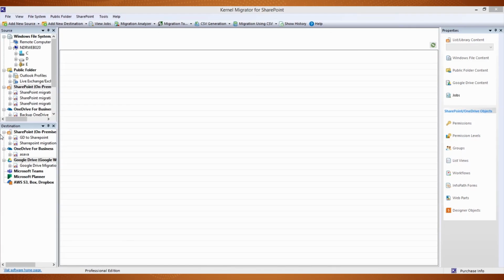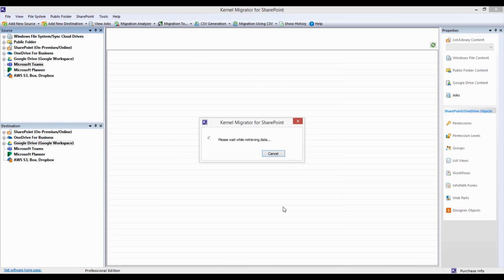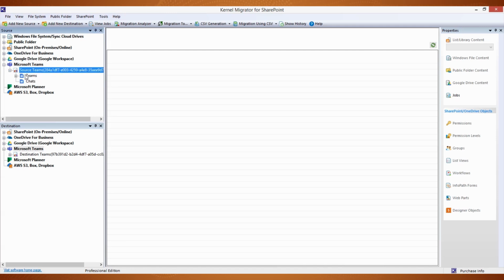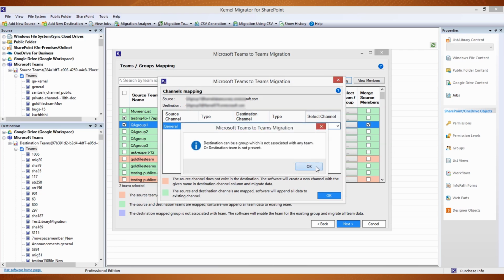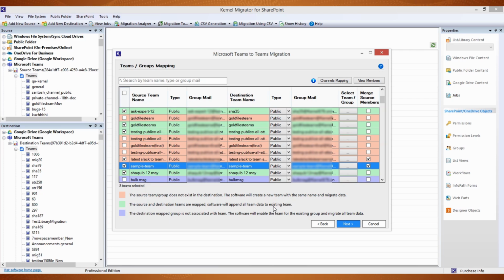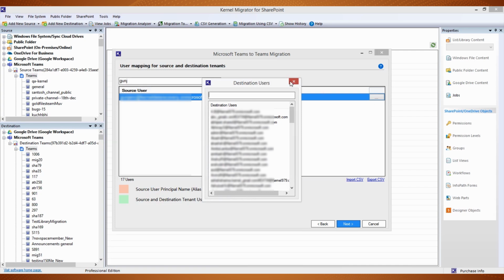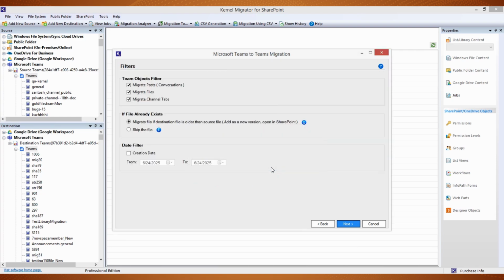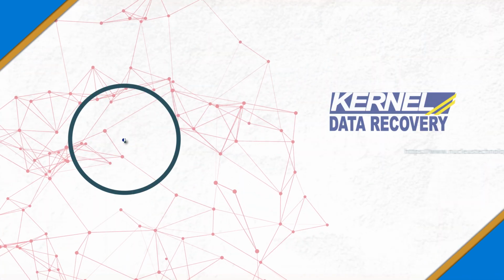How to Migrate Microsoft Teams between tenants?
Kernel Microsoft Teams Migration
This video will be a point of interest and useful for the users looking to perform teams to teams migration. It will show a step-by-step process to migrate Teams between tenants using Kernel Microsoft Teams Migration solution.

Let’s proceed to the migration process and see how this tool makes the entire process easy.
00:00 𝐈𝐧𝐭𝐫𝐨𝐝𝐮𝐜𝐭𝐢𝐨𝐧

00:44 Connect Source
1. Run Kernel Teams tool to view multiple source and destination options.
2. Go to the source pane and from there, go to Microsoft Teams and then right click to select Add Teams.
3. It will open a new wizard asking for the credentials to connect Teams in the source. Name your project, and select authentication method.
4. Choose Modern Authentication (recommended).
5. Enter the Tenant Id, Client ID, User name, and Client Secret and click on Register and Connect.
6. If you don’t know how to find the required credentials for Modern Authentication, Click 'App Registration' for client ID/client secret value setup steps.

1:27 Connect destination
1. Add Teams in destination pane, enter credentials via Modern Authentication, and then click Register & Connect.
2. Copy the link from the wizard and open it in the incognito window of your web browser.
4. Copy the URL from the search bar and paste it to the wizard opened in the tool. Click OK.
5. Teams account is connected in both the source and destination. Go to the added project name in the source pane and click on the plus sign to expand and see all the Teams users within the connected tenant.
6. Right click on Teams and click Migrate to migrate teams from one tenant to another.

2:10 Map users
1. It will open the Teams or Groups Mapping screen. Select the Teams to migrate and map them correctly with the Destination Team.
2. To map the source and destination, click on the ellipsis or three dots under the Select Team Group column and select the targeted team.
3. Click on Channels Mapping on the top to map the source channels with the destination. Use the dropdown column to select Channel for mapping.
4. The tool creates a new channel if missing at the destination and existing channels show in green.
5. Click on the Destination Channel name, if you want to rename the channel in the destination. Click OK after mapping the channels.
6. Click on any Source Team name and then View members to see the associated members and their type. Click Ok and then Next.
6. The red color shows the list of the source teams or groups that are not in the destination. The tool will create a new team in the destination with the same name. You can click on the destination team name to rename the team.
7. The teams in the green color shows the list of source teams that are available in the destination and pre-mapped by the tool automatically.
8. If there are any destination mapped group that doesn’t have any associated team, the group will appear in purple color and the software will enable team for that group and then migrate the data.\
9. Use the search bar to find any Team by entering its Team name to skip scrolling through hundreds or thousands of Teams.
10. On the next screen that shows the list of Source and destination users, use the search bar to find any specific users. Use the ellipsis or three dots to select the destination users for mapping
11. If a source user is not in the destination, it will be highlighted in red color, otherwise it appears in green color.
12. Use Import CSV option if there’s any pre-mapped CSV file available on your system.
13. The tool also provides the option to export a CSV file with all the mapped source and destination members. You can import it later on for future migrations to skip the hassle and perform quick Microsoft Teams migration to another tenant.
14. Click Yes on the pop-up with the message, “Some users are not mapped. Do you still want to process?” to proceed.
15. Select from the different filters to migrate selective Teams data. The tool provides Team Objects filter, if file already exists, and date filter. Click Next to proceed.

4:33 Start migration
1. Teams to teams migration will begin showing the real time status on the screen, once completed, the tool shows a popup with message, “Migration is completed.” Click OK to finish.
2. Click on Save as CSV to download the migration report to your system. Click Finish and then yes on the Do you want to exit? wizard.
3. With this the teams to teams migration between tenants is completed.

𝐔𝐩𝐠𝐫𝐚𝐝𝐞 𝐧𝐨𝐰!